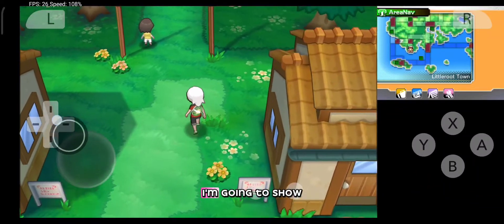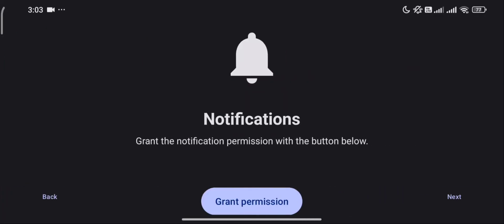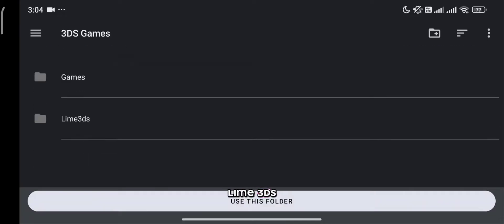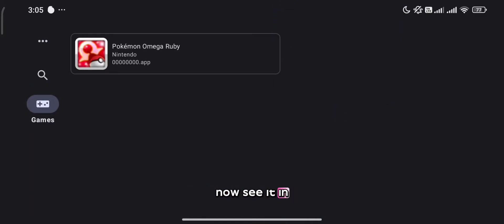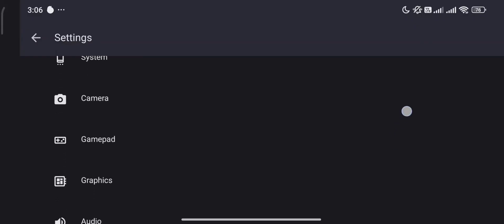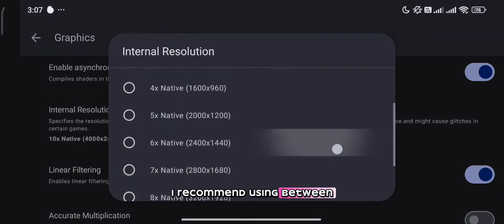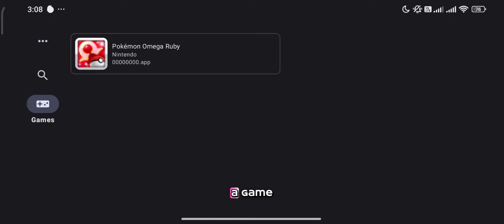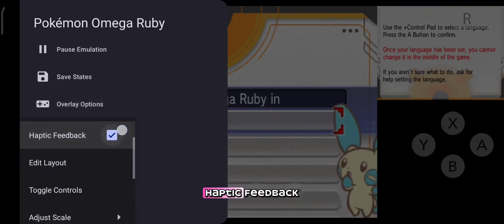Ultimate Lime3DS Emulator Setup Guide for Android (2024)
Complete Setup Guide for the Lime3DS Emulator on Android

Find download links in the comment section.